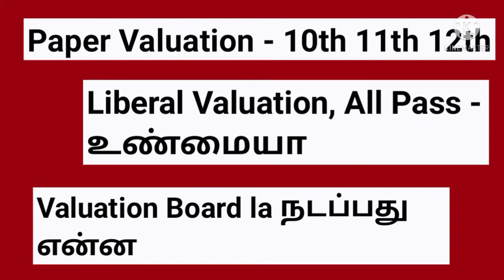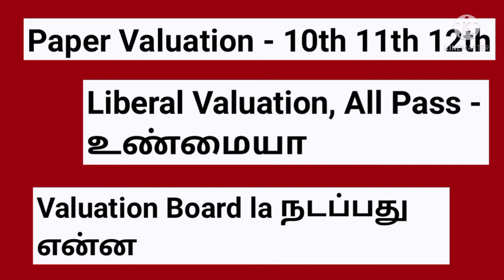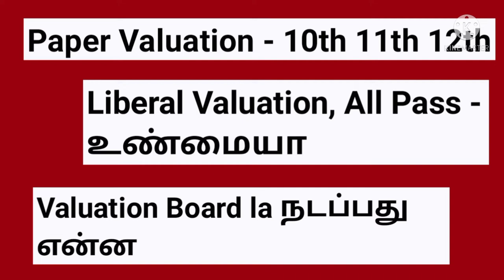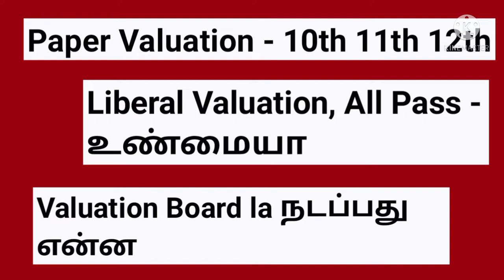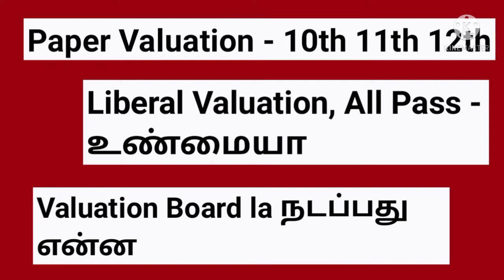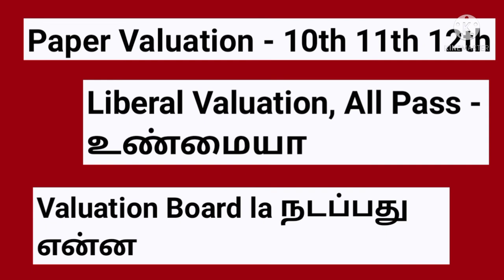🔴10th11th12th All Pass| Valuation ல நடப்பது என்ன?